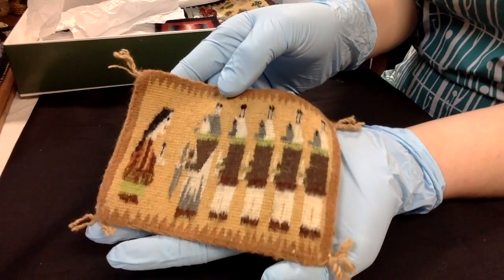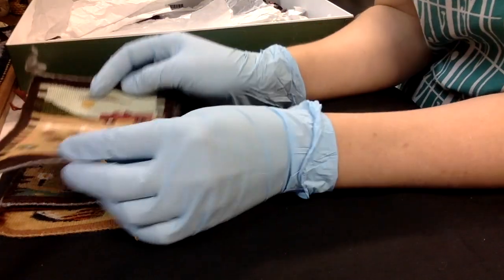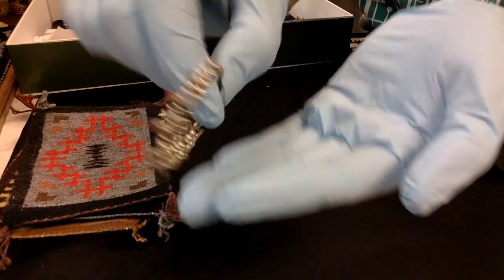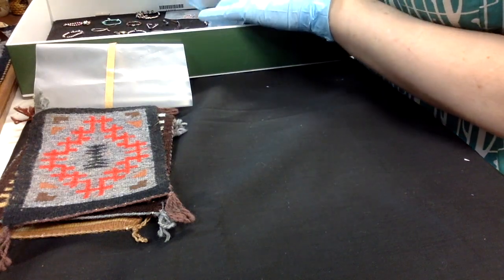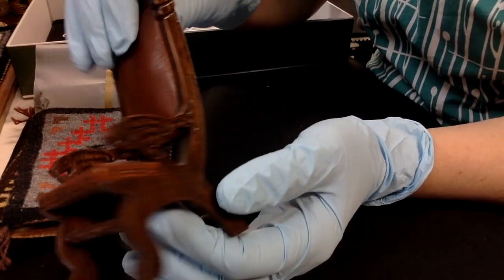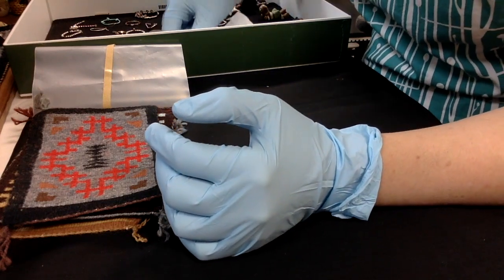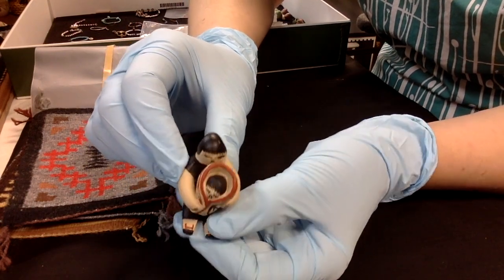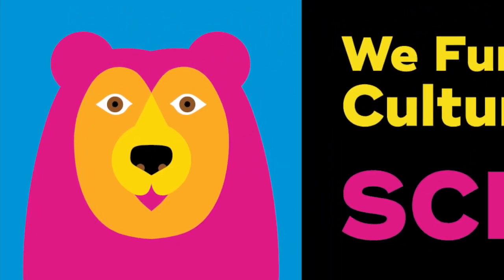DMMDT-South West minis preview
Join Wendy to just enjoy how beautiful these pieces are. Thanks for all of your support.